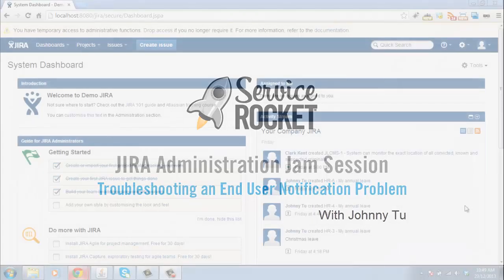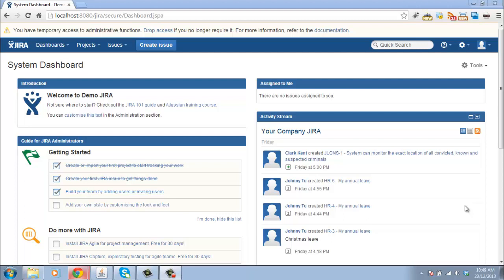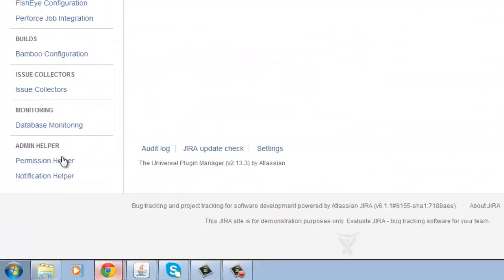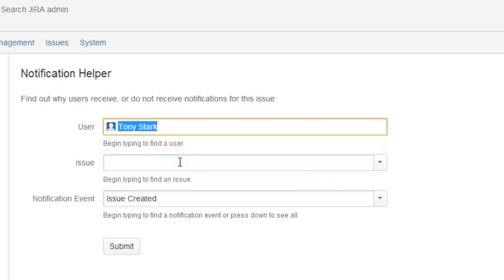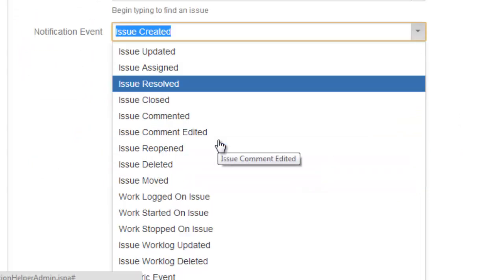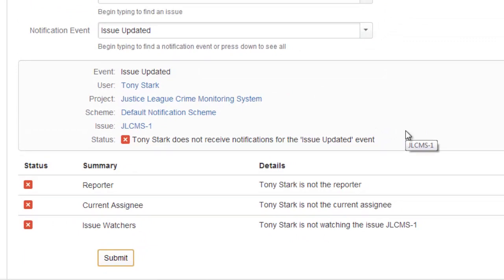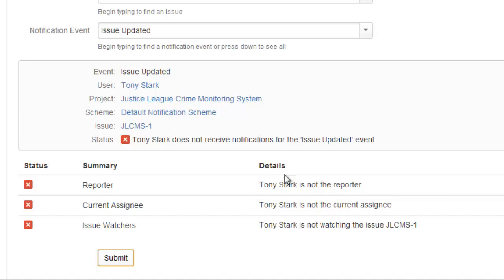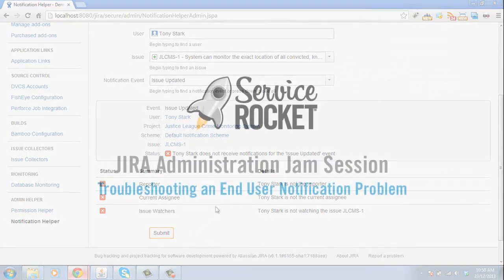JIRA Administration - Troubleshooting an End User Notification Problem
In this ServiceRocket JIRA Administration Jam Session, you will learn how to troubleshoot notification problems in JIRA. There will be times when users report that they are not receiving email notifications. You can use the Notification Helper in JIRA to find out why a user may not be receiving notifications.

For a complete list of JIRA training courses, visit the ServiceRocket Marketplace